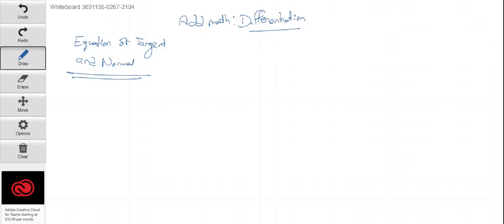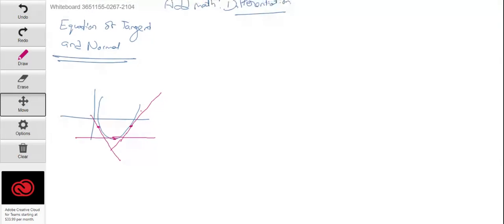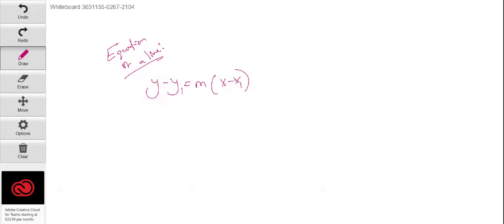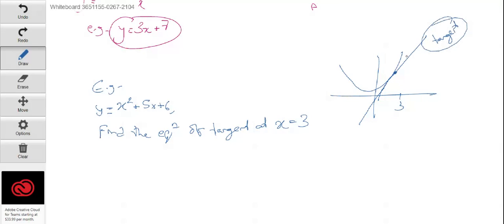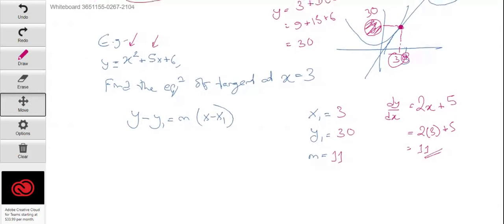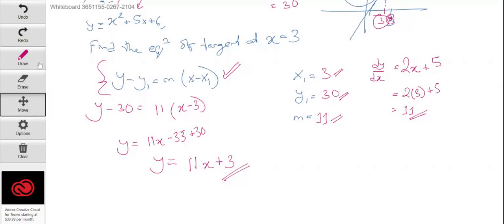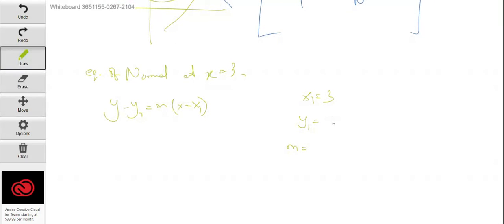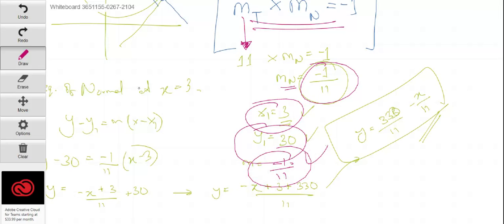O Level Differentiation: Equation of Tangent and Normal